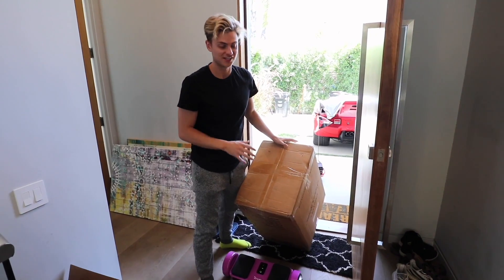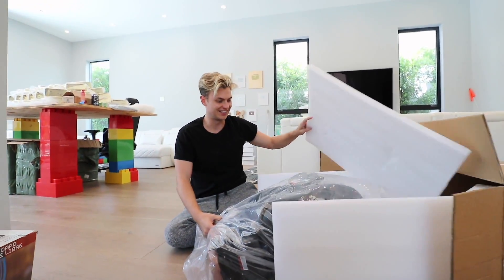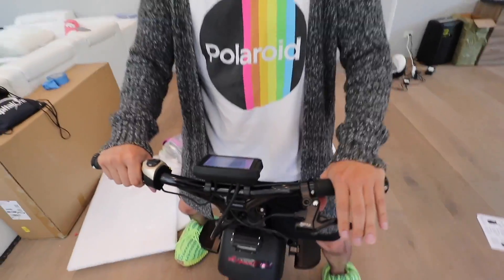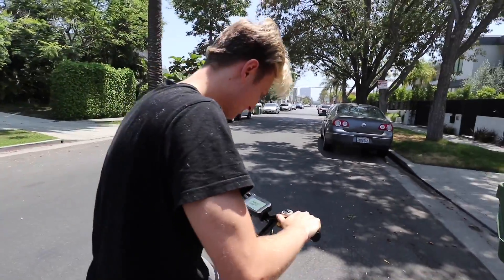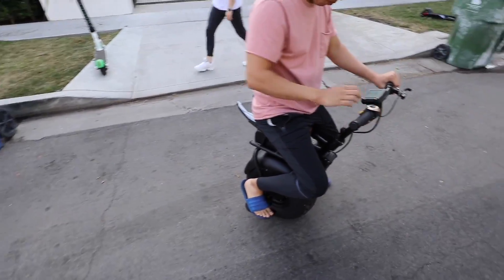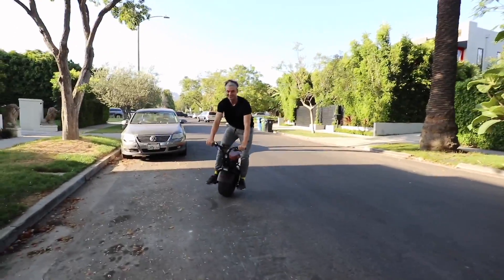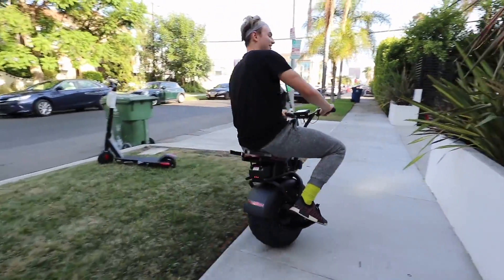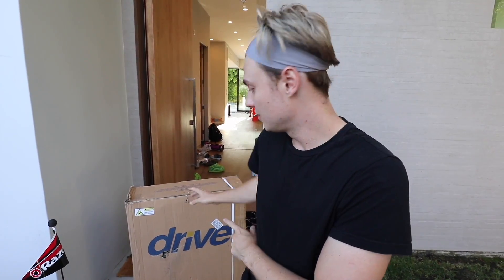WEIRD ONE WHEEL HOVERBOARD MOTORCYCLE!!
Today Carter Sharer is unboxing and reviewing a one wheel motorcycle hoverboard with Stove's Kitchen and Ryan Prunty. This is a super rare and weird hoverboard. Carter and Stove first assemble the one wheel hoverboard motorcycle and then take it out for a spin in the Dream Team neighborhood. Watch to see Carter and the team try out this crazy hoverboard! What do you think of this epic hoverboard? Comment Hoverboard if you loved this video.

Follow Us For a Chance to WIN Some Epic Stuff!

This footage is property of Dream Team Studios LLC and is not allowed to be repurposed without written consent from Dream Team Studios LLC.